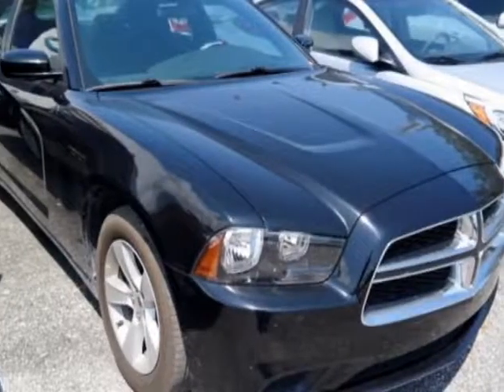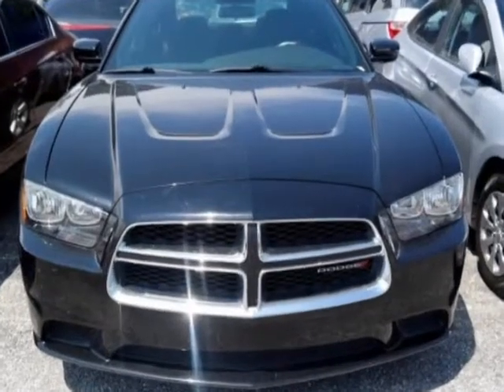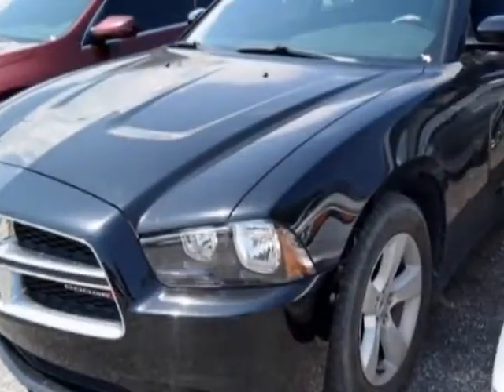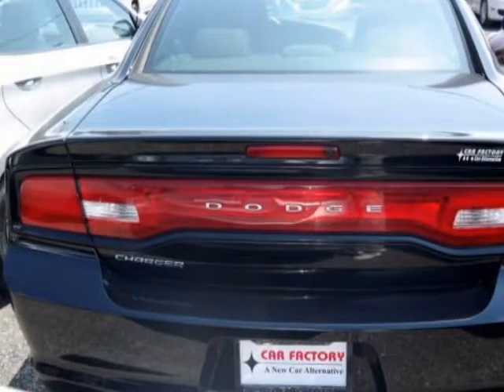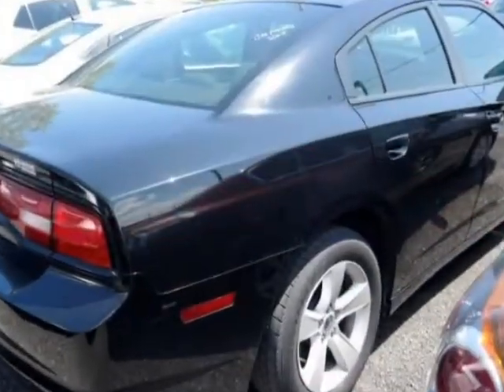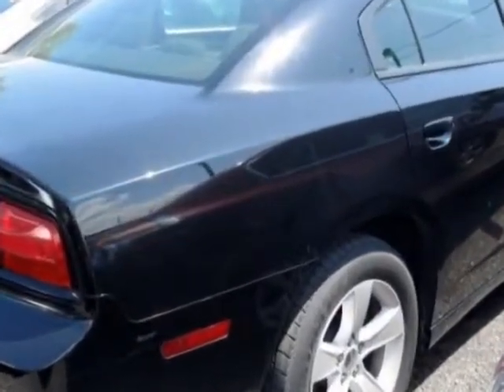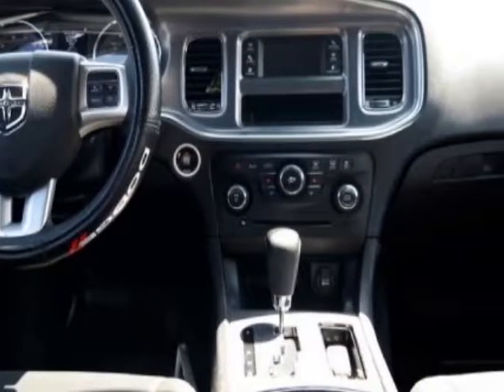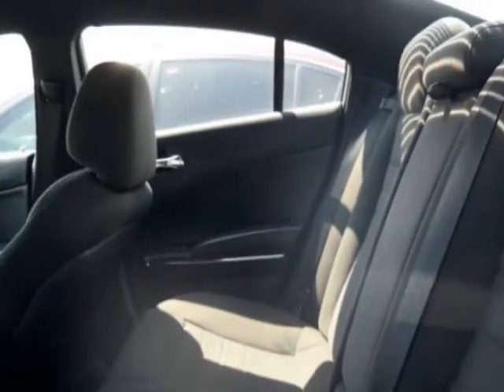2014 Dodge Charger 4dr Sedan SE RWD Sedan - Miami, FL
Car Factory Outlet, Miami, FL - Dodge Charger 4dr Sedan SE RWD